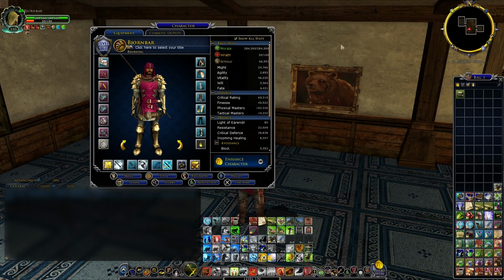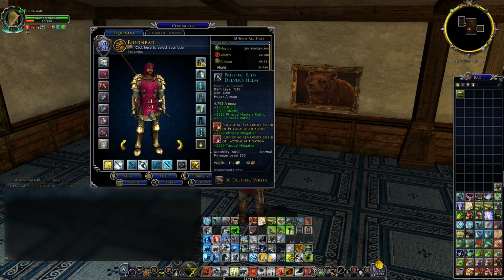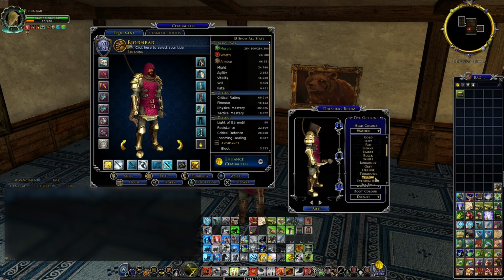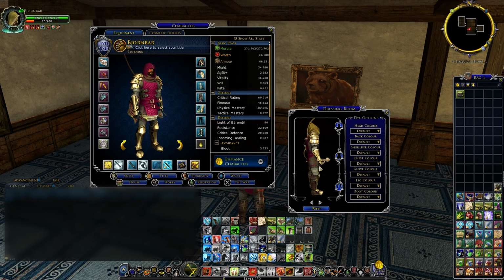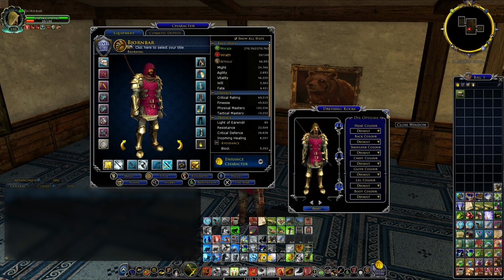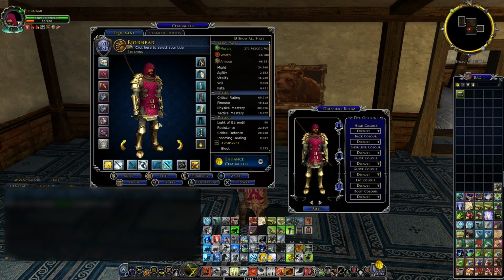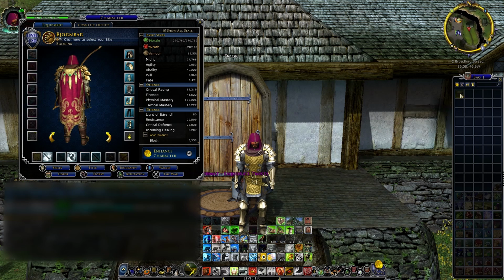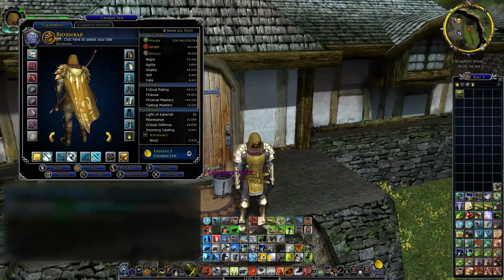How to dye equipment in LOTRO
A quick tutorial on adding different colors to your equipment.